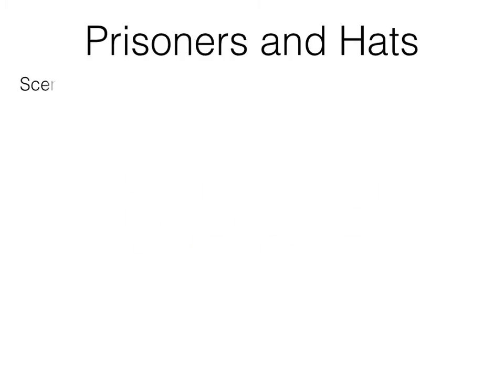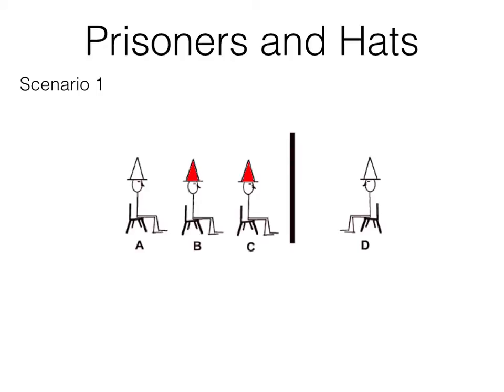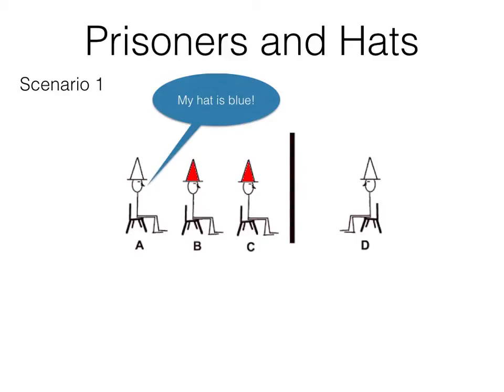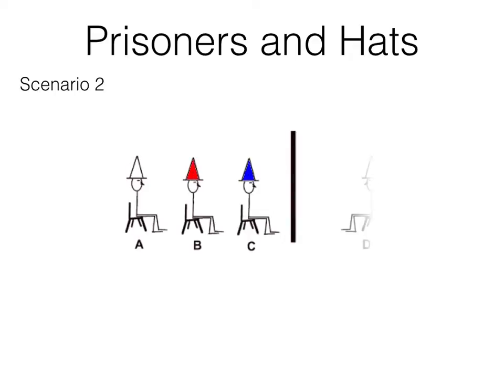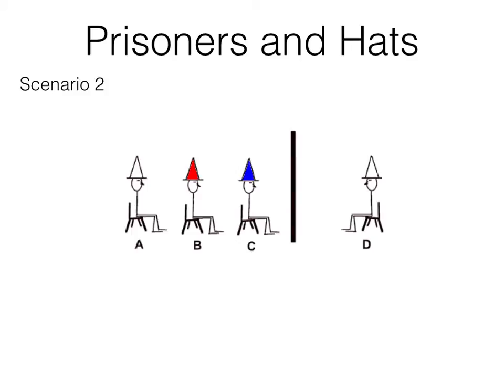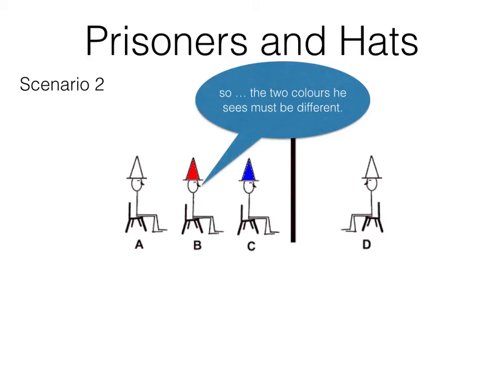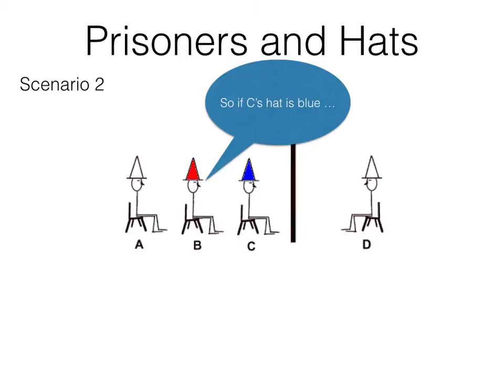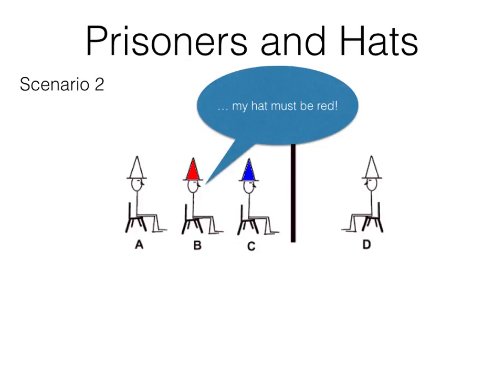MathinPictures60 Prisoners and Hats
This video is part of the ‘Mathematics in Pictures’ project, which links to the series of books of the same name, written for the iPad by Alan Graham and Roger Duke. ‘Prisoners and Hats’ is the following logic puzzle.

This puzzle is about prisoners having to use logical thinking to secure their escape.
Three of four prisoners are placed sitting in a line, one behind the other, all facing the front wall. The fourth is placed out of sight in an adjacent cell. Each prisoner is given a hat, two of which are red and two blue. The three prisoners on the left can see the hats in front of them but not behind them, nor can they see their own hat. No communication between the prisoners is allowed.
If any prisoner can work out and say aloud to the jailer what colour of hat he has on his head, then all four prisoners will go free.
The puzzle is to work out how the prisoners can escape.